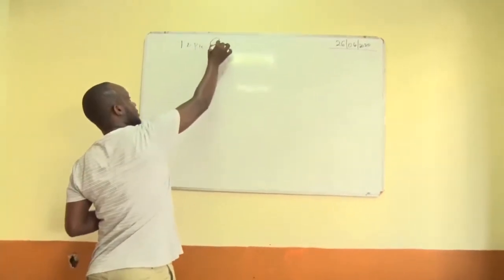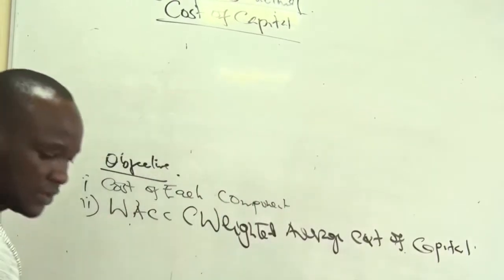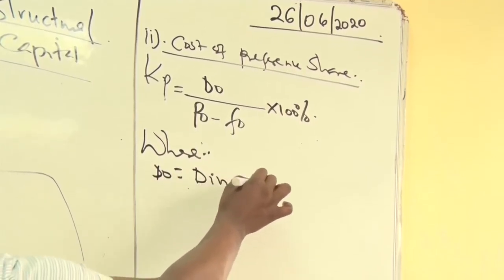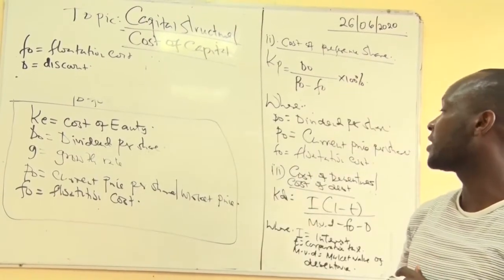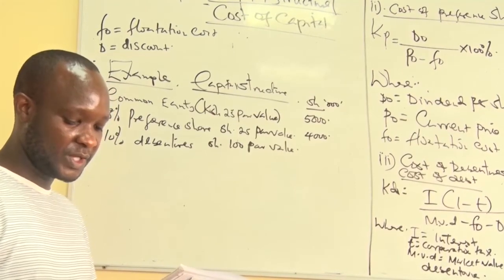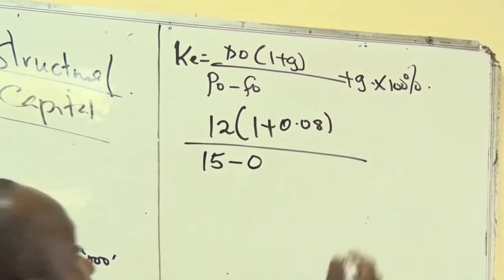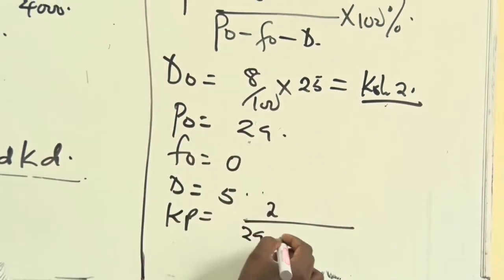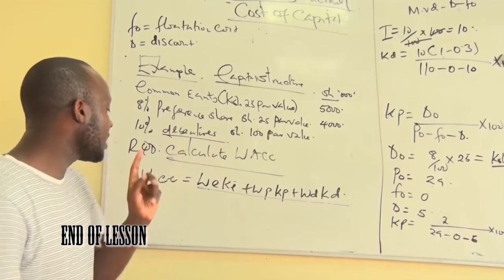CAPITAL STRUCTURE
WACC